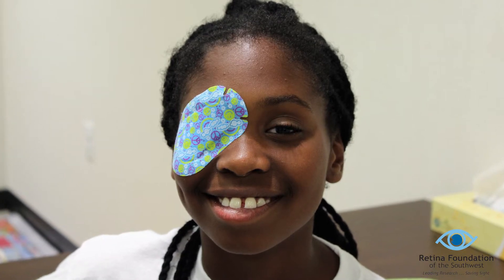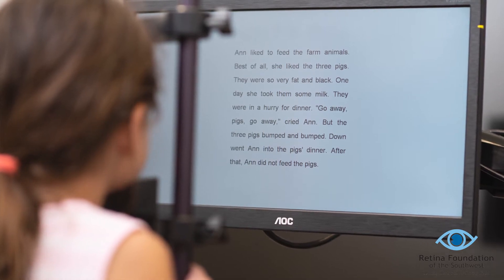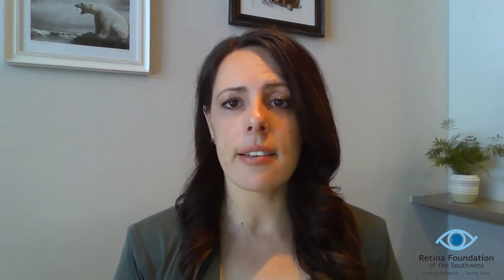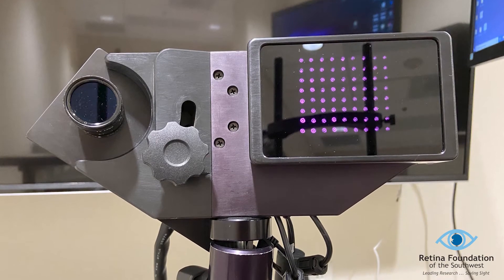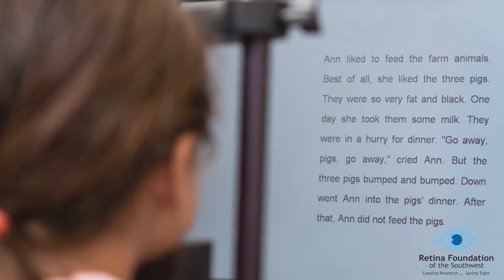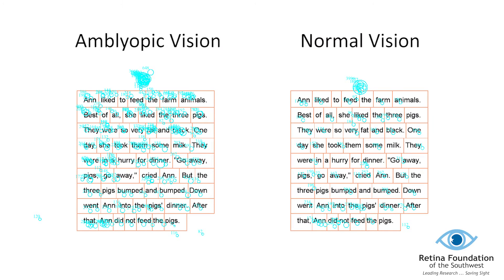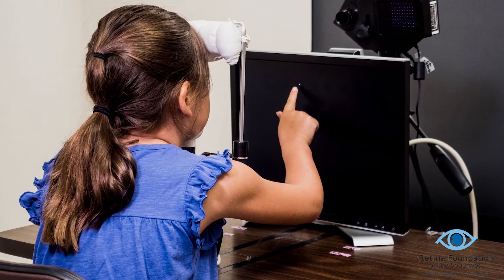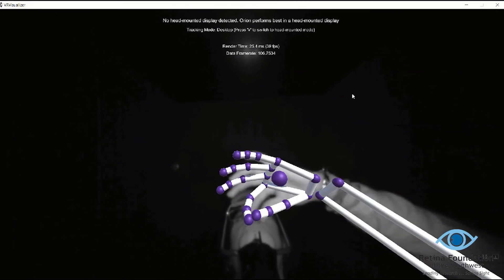Investigating the Impact of Lazy Eye on Reading Speed and Motor Skills in Children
Should you have any questions, please submit them to . We welcome your questions and feedback, and look forward to sharing our innovative research with you!